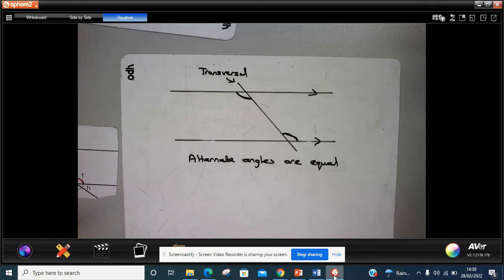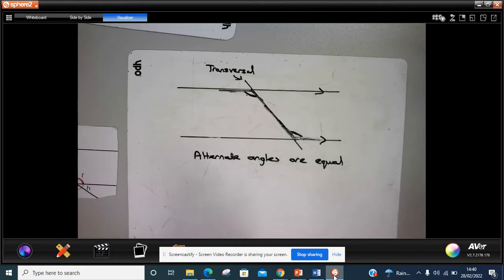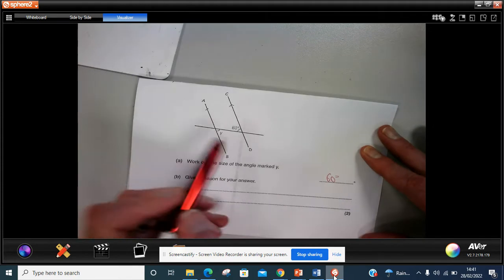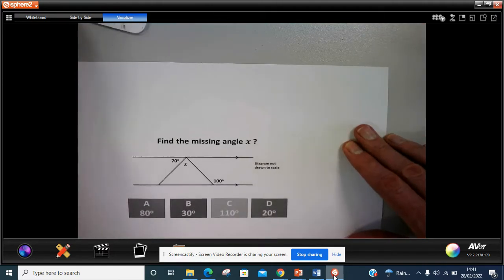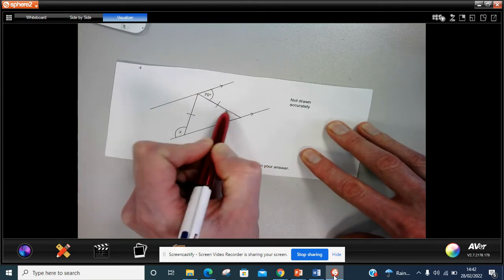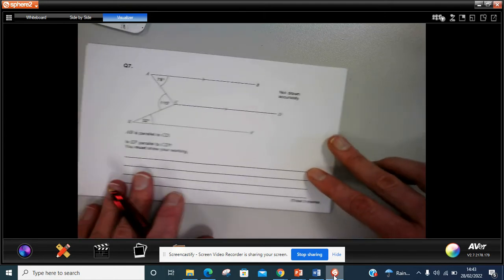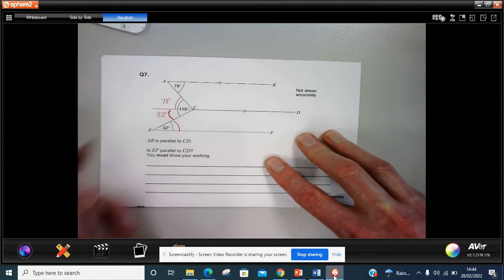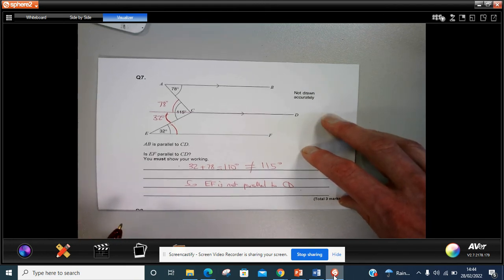Alternate Angles Maths Y11 Foundation